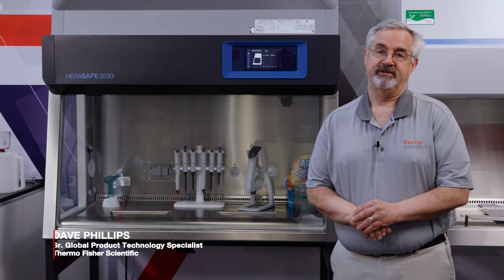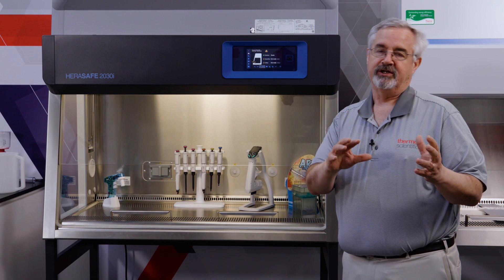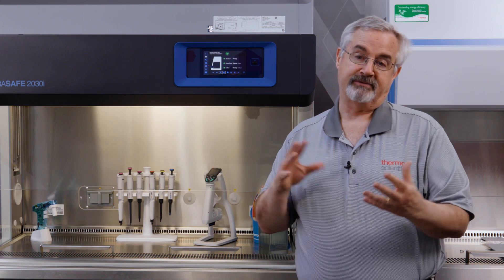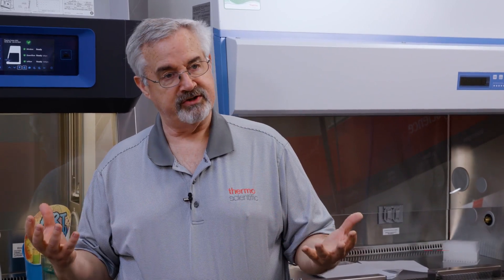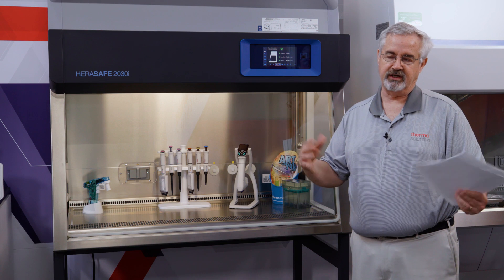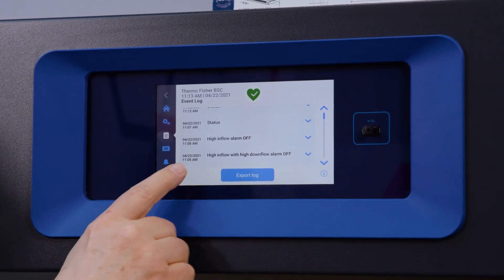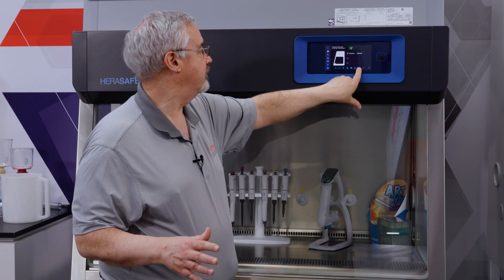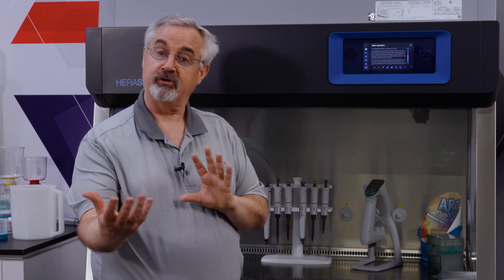How to choose: Thermo Scientific™ Herasafe™ 2030i Class 2 A2 Biological Safety Cabinet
Thermo Scientific Herasafe 2030i Biological Safety Cabinets (BSC) are designed to maximize sample protection and user safety with exceptional containment measures, while at the same time, delivering excellent user comfort and convenience. Breakthrough innovations and unprecedented features make the Herasafe 2030i BSC our most technologically advanced and user-friendly Class II cabinet available.
Key moments:
0:00 Introduction
0:29 Touch screen user interface
0:45 Auto start functionality
1:24 Cabinet readiness indication
2:12 The four C’s: Containment
3:32 The four C’s: Comfort (ergonomics)
4:16 The four C’s: Convenience
4:47 The four C’s: Cost
4:58 The fifth ‘C’: Communication and connectivity
5:24 Alarm demonstration and best practice
7:12 Regional selections: Language, unit of measure
7:20 Event log and exporting to USB
8:51 Full text messaging
9:01 Auto stop
9:37 Smart Clean Plus with hinged sash
10:18 Information icon help menu
10:51 Conclusion